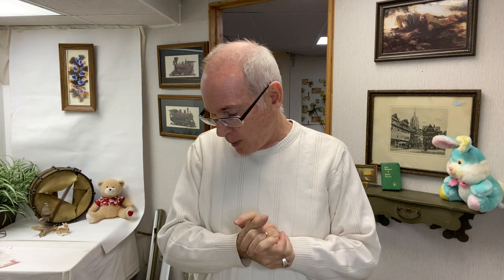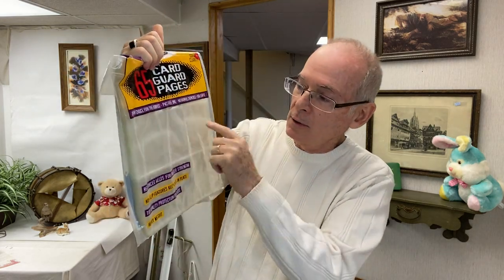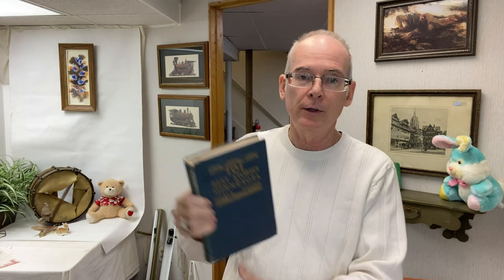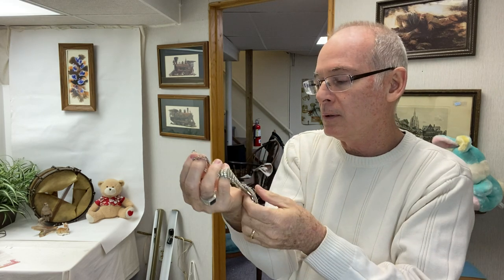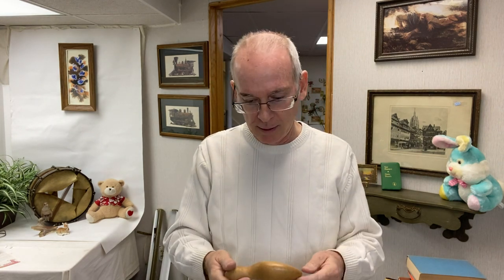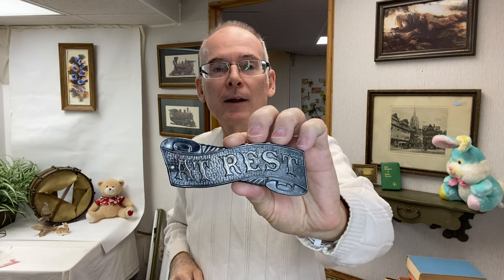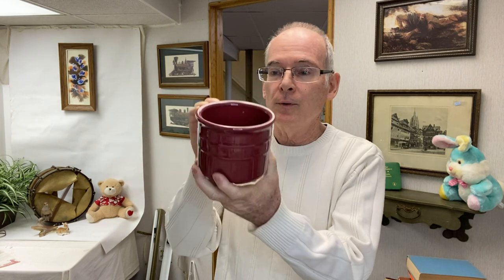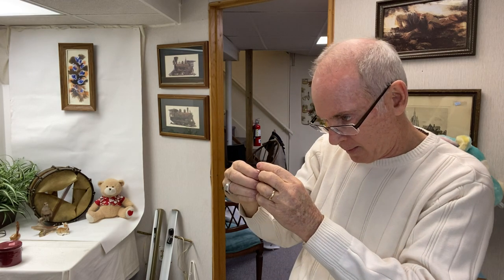Goodwill Outlet Bins Haul 1-24-2022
In this video we cover the items we picked up in our recent trip to the Goodwill Outlet Store commonly called the bins!

Mailing Address:
Clay Rammage
901 1st St. N